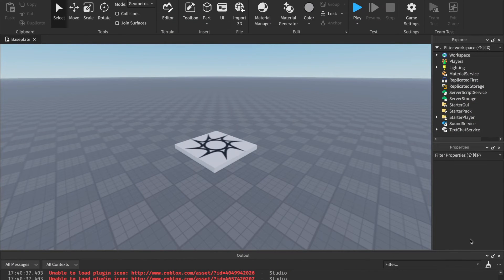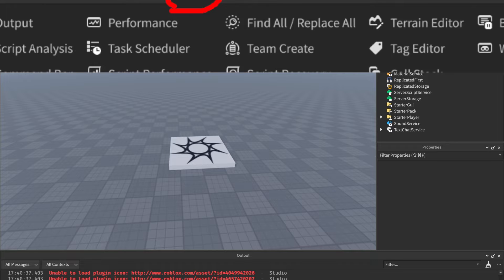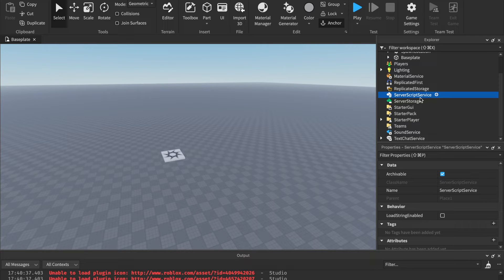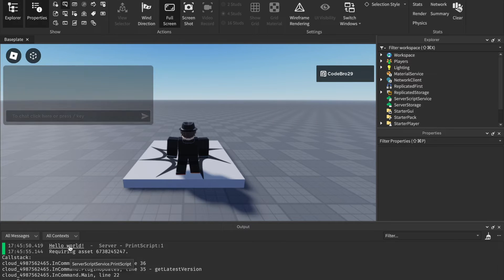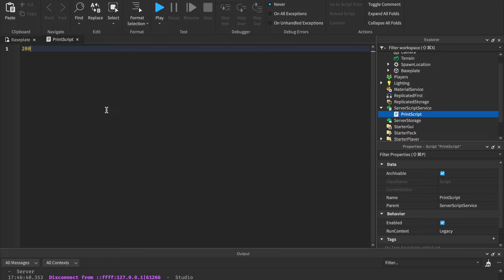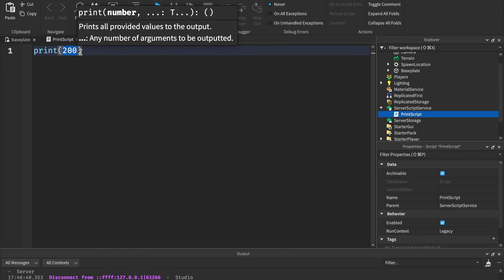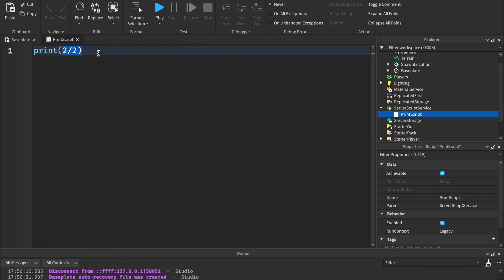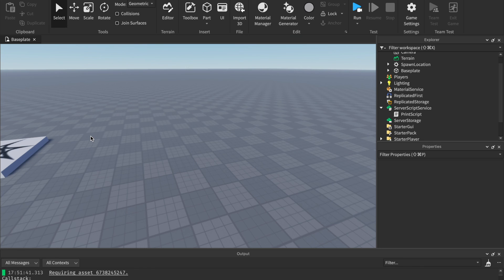The BEST guide to Roblox Scripting in 2024 - Episode 1 (Printing)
Do YOU want to learn how to script in Roblox in 2024?  Well this series is perfect for you!  In this series, we're going to cover everything you need to know about how to Script on Roblox for complete Beginners!

Today is the First Episode in the 2024 Beginner Scripting Series!  Today we will be discussing Printing and Data Types!  Printing is vital in your scripting journey, so make sure to watch this video all the way through.

Chapters: [
0:00 - What is Scripting?
1:20 - Learning the Basics of Roblox Studio
3:28 - Printing